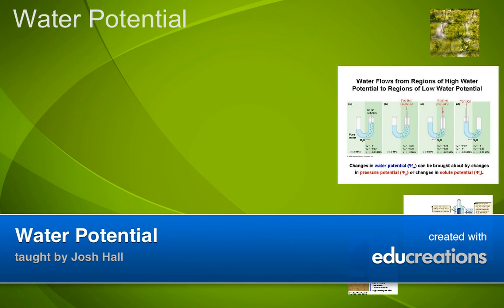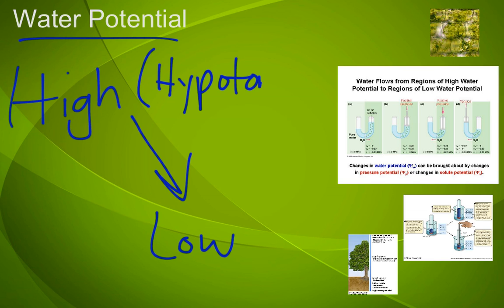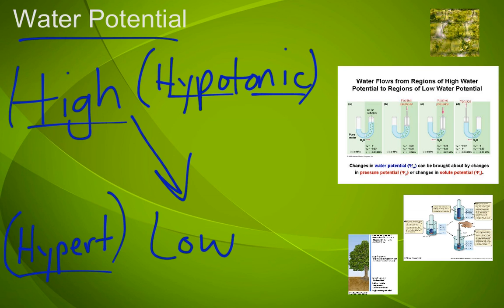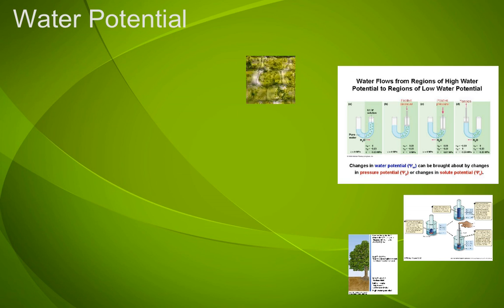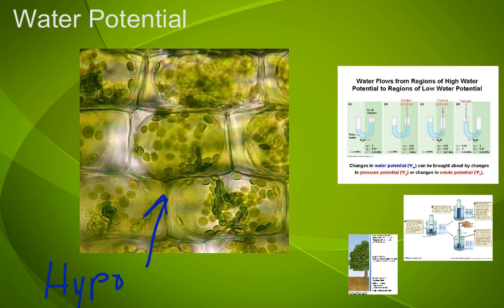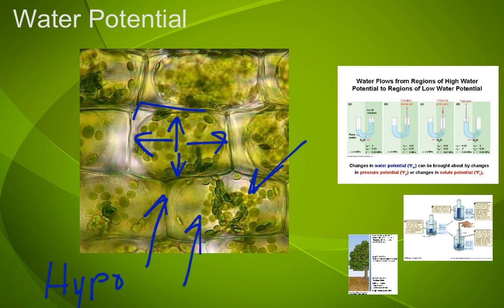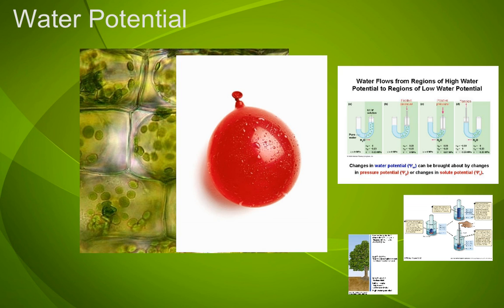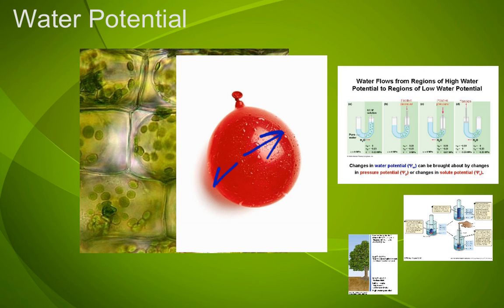Water Potential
A summary of water potential. View more lessons